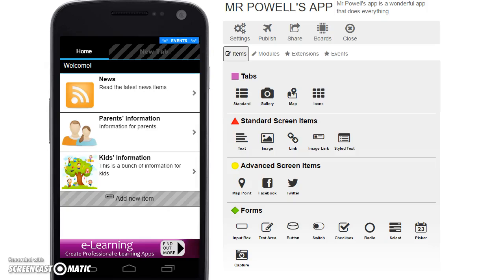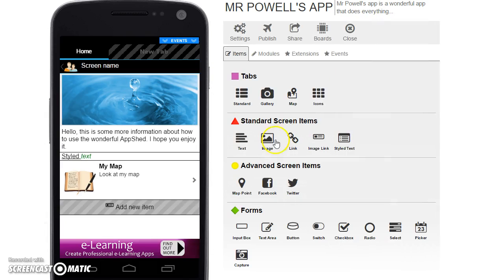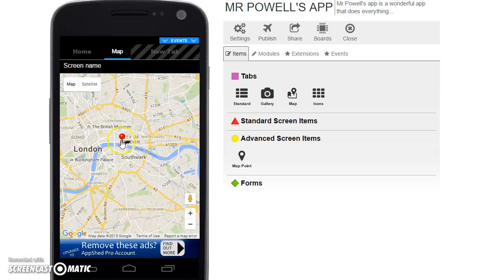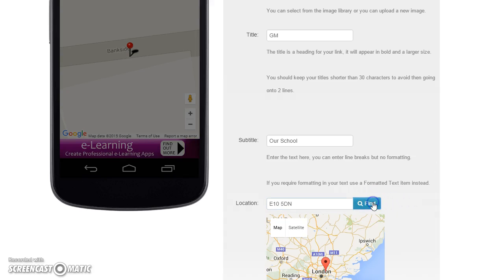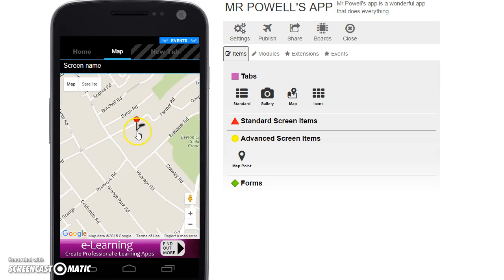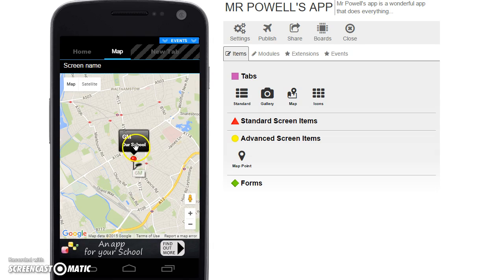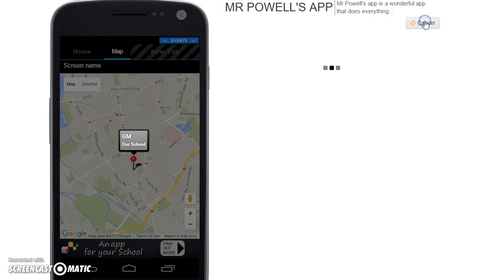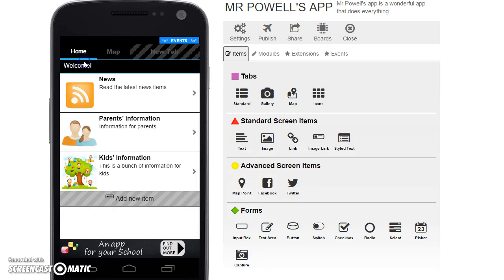AppShed 05: Map Screens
Shows the features you can add to map screens in AppShed